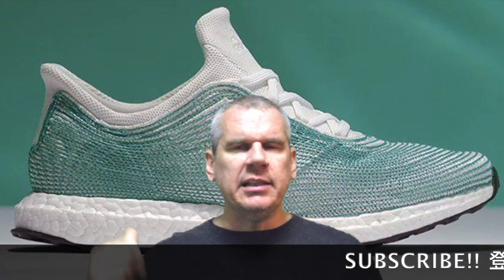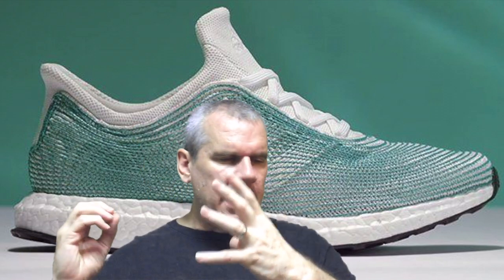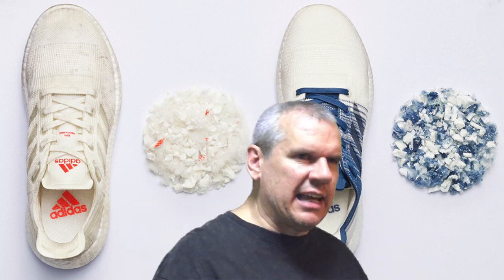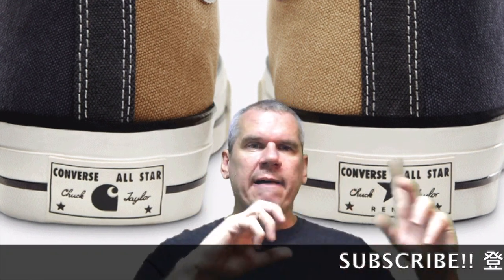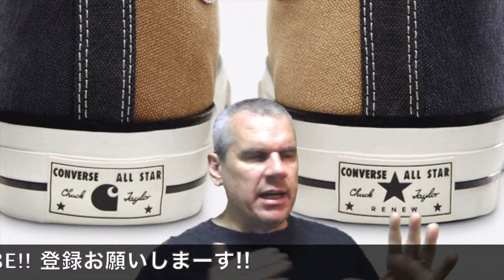Is the Converse Chuck 70 Renew Carhartt the most sustainable sneaker out there?・コンバース チャック 70 カーハート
This is a sneaker video about the upcoming release of the sustainable Converse Chuck 70 Renew in collaboration with the Carhartt brand. コンバース チャック 70 カーハートについて話します。Brought to you from Tokyo, Japan, the home of the 2020 Olympics. 東京オリンピック2020の日本からUPしました。